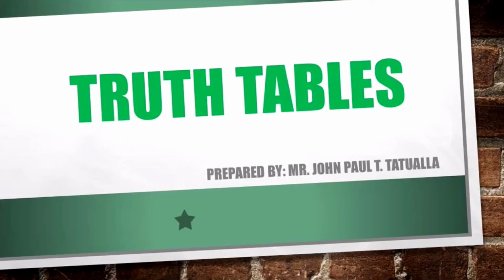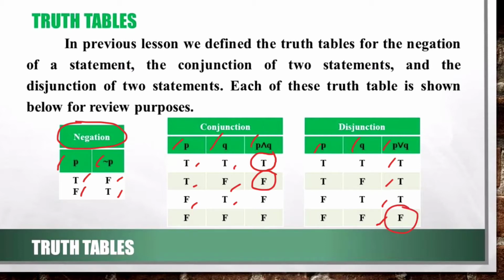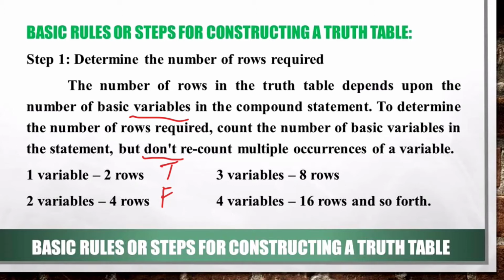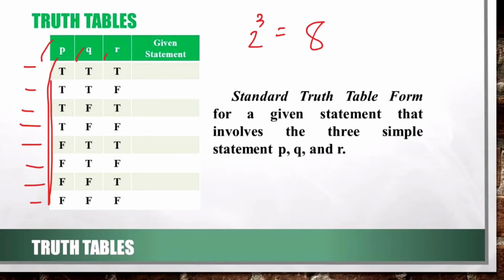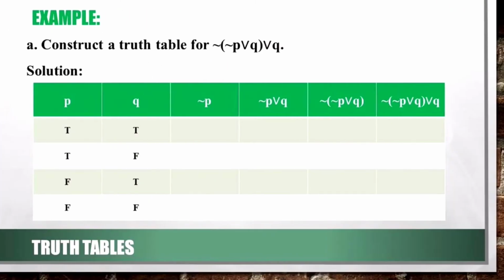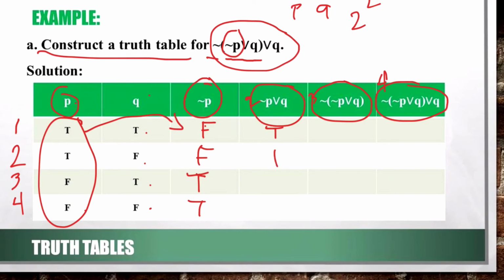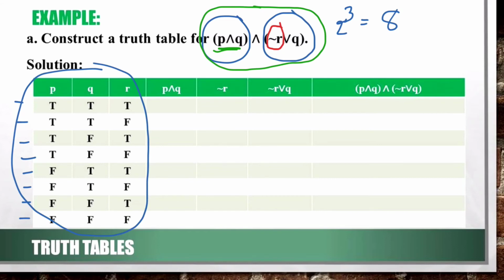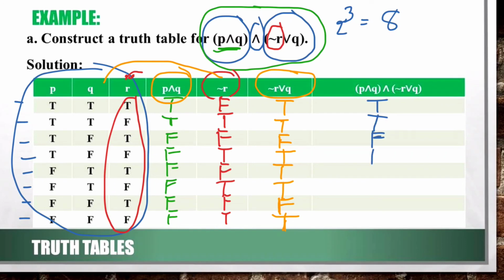Logic Part 2 | Constructing a Truth Table | Mathematics in the Modern World